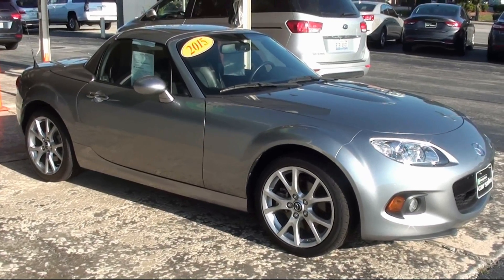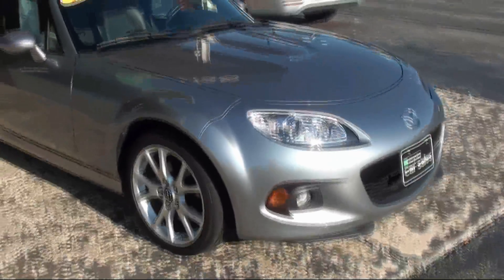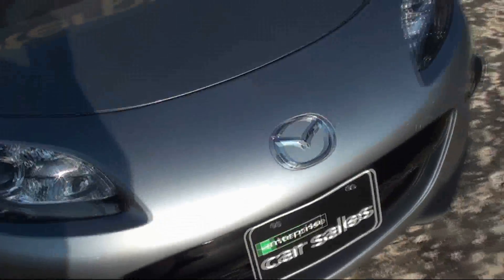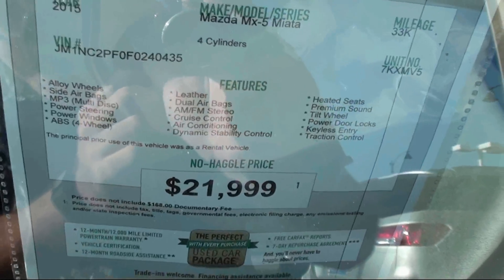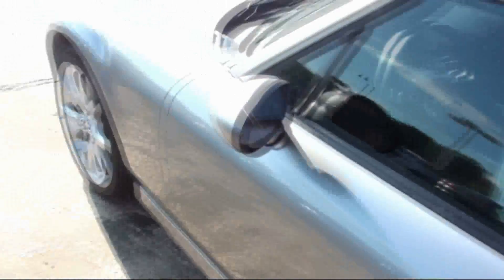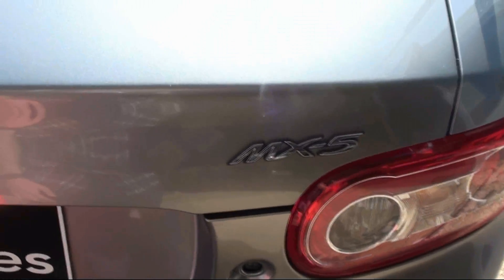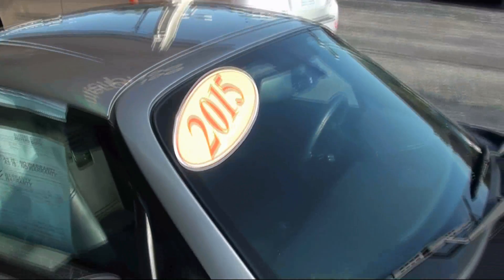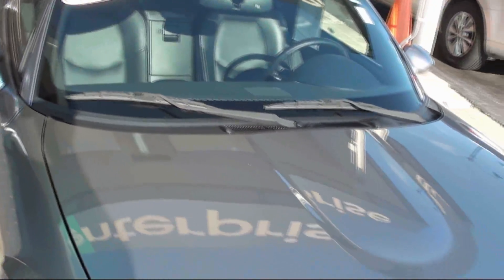2015 Mazda MX 5 Miata PRHT Walkaround(request for Sidewinder)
In this video you'll find a walkaround of a 2015 Mazda MX-5 Miata with the Power Retractable Hardtop or PRHT./  This particular Miata has a 2.0L 167 hp 4 cylinder linked to a 5 speed automatic.